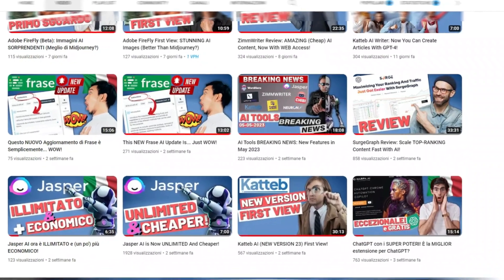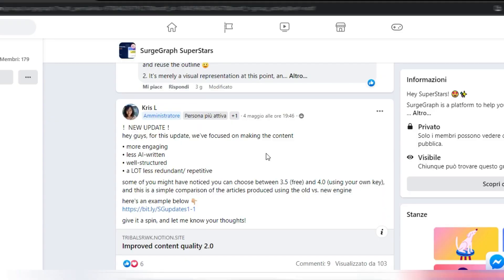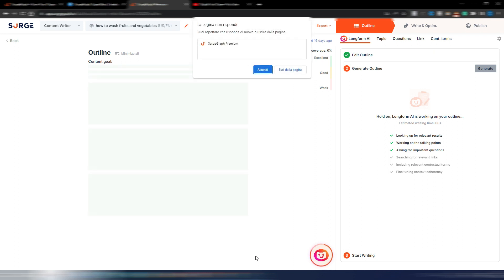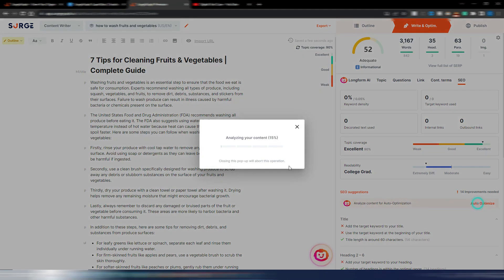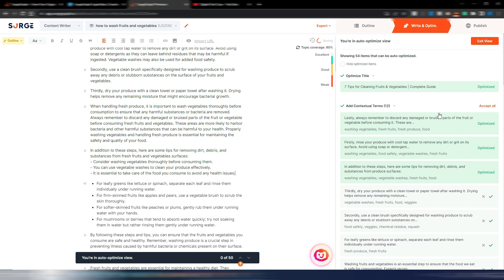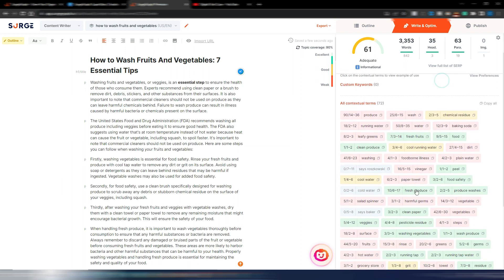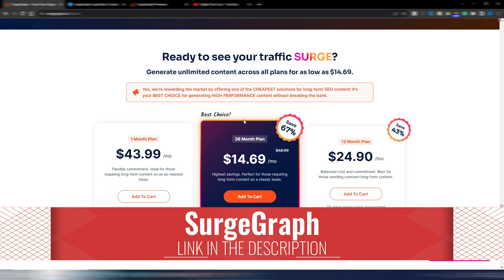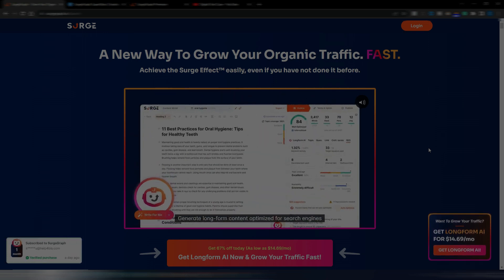SurgeGraph NOW Auto-Optimizes Your Articles For SEO!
Automatically insert the most relevant LSI keywords in your blog article with this new SurgeGraph feature.

Auto-Optimize for SEO by just clicking 1 button, and include the most relevant contextual terms in your content.
It's still in Beta, and I'm pretty sure this is just the first step, but fascinating to see how it works.

SurgeGraph Review: Scale TOP-RANKING Content Fast With AI!